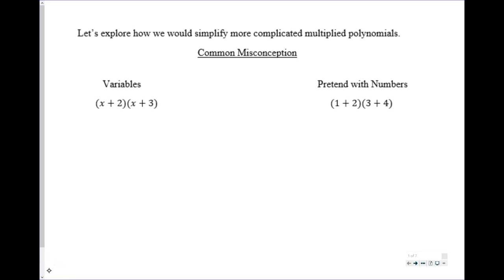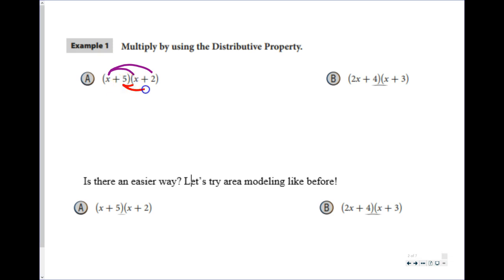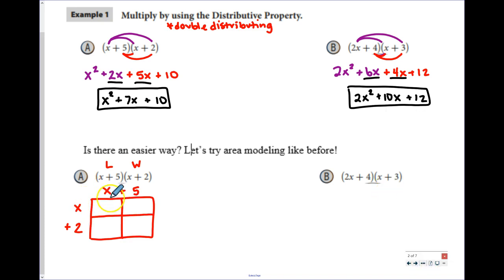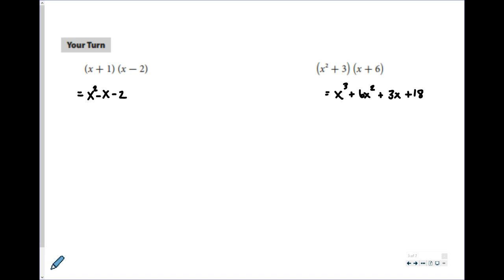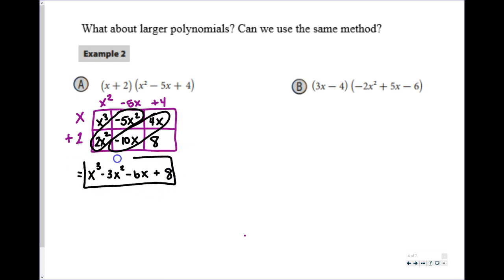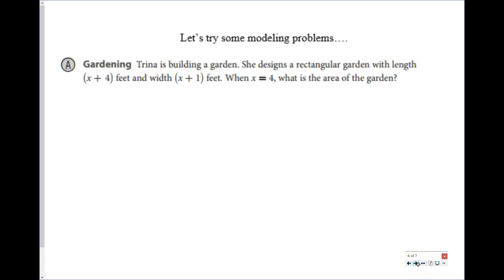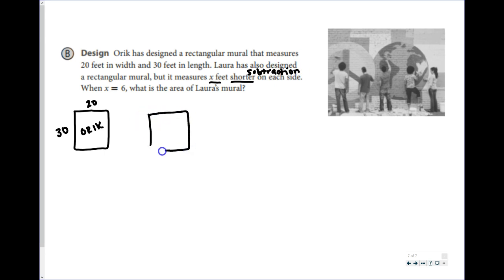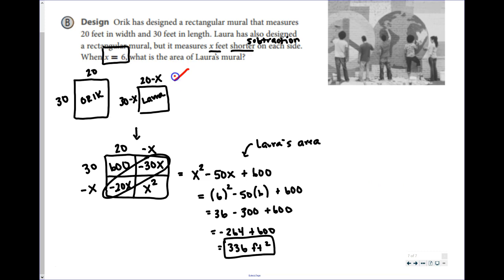10.4 Multiplying Polynomials by Polynomials